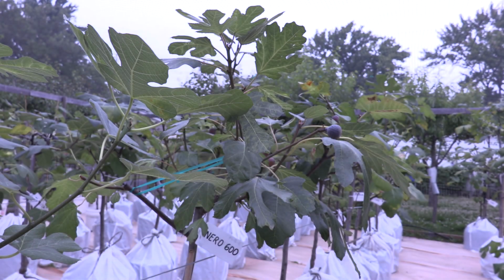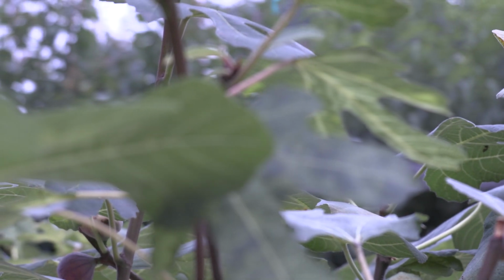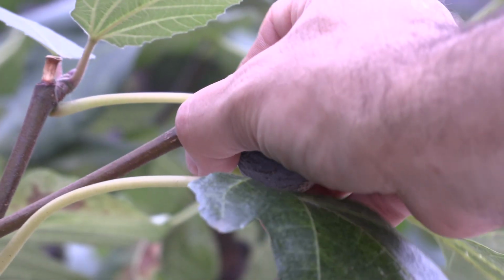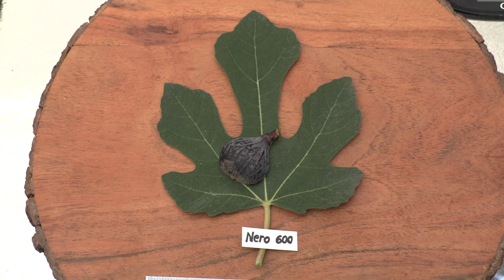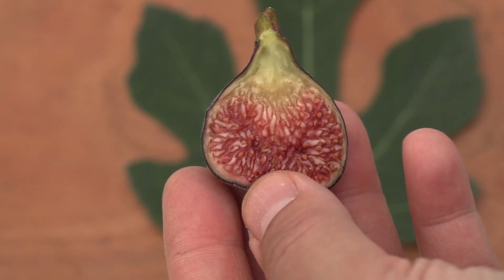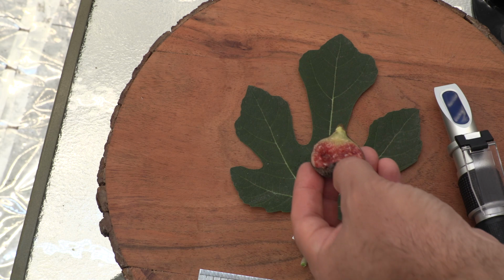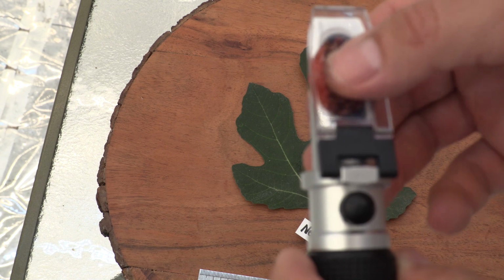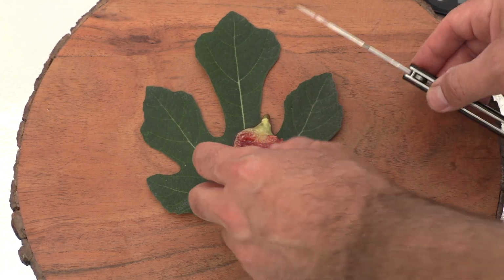First Figs In June 2023 Nero 600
Another great tasting variety, Nero 600, repeats good flavor from last season. Good resistance to rain, and properly ripened. @backyardfigs